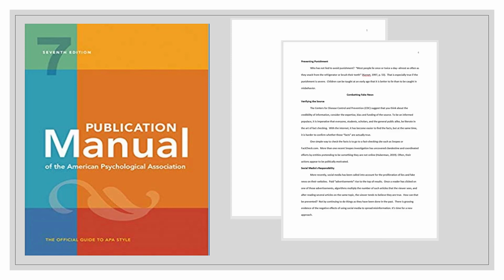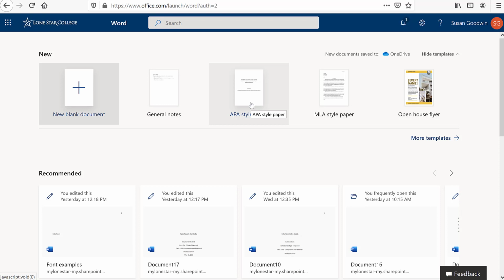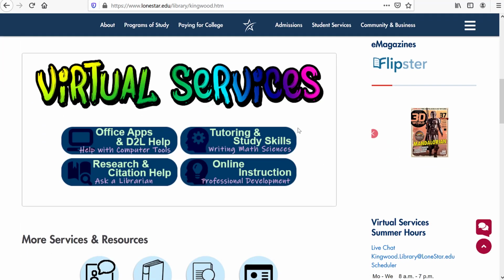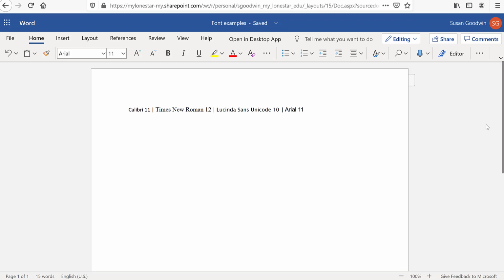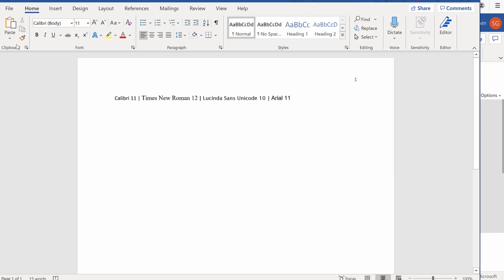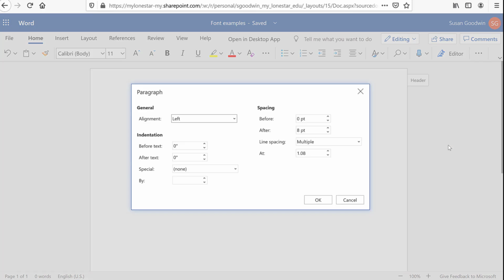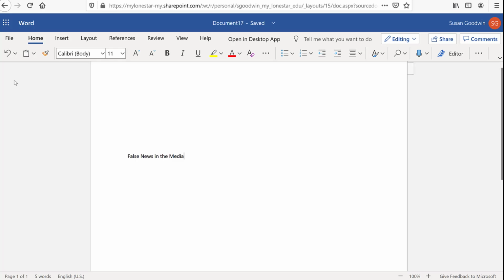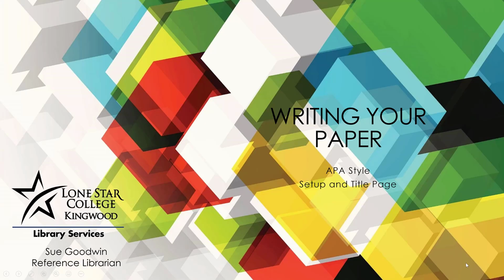Writing Your Paper APA Style: Set-up and Title Page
Formatting a student paper in APA style 7th edition.  With instructions for Lone Star College students to obtain Microsoft 365.